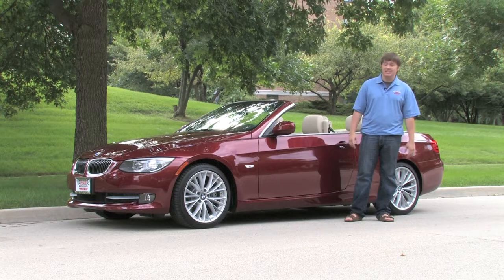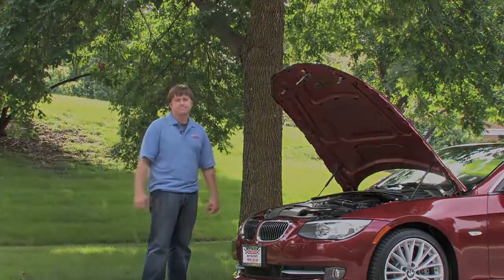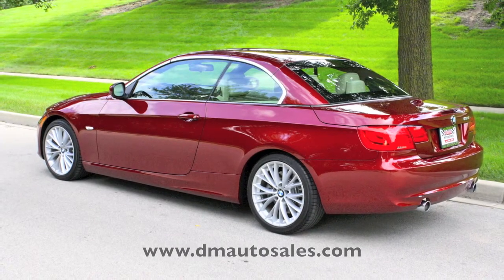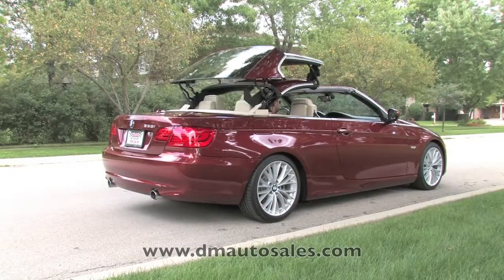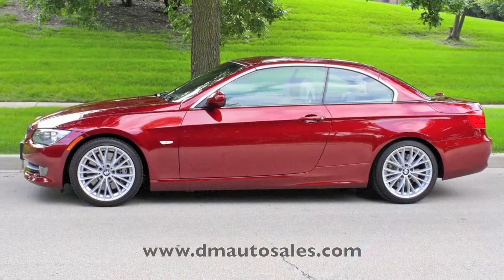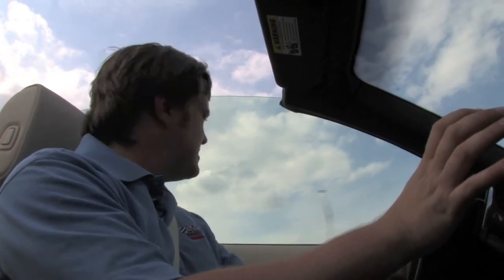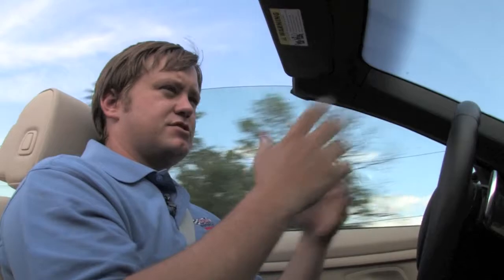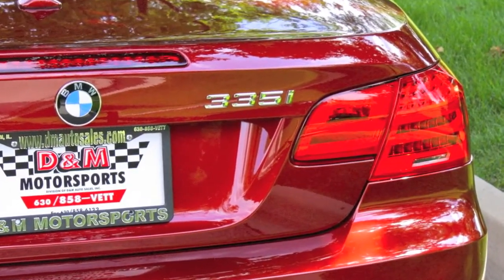BMW 335i Convertible--D&M Motorsports Test Drive and Video Review with Chris Moran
A nearly-new 2011 BMW 335i Convertible presented by Chris Moran from D&M Motorsports.

The 3 Series coupe and convertible have been slightly restyled for 2011, and have been given an additional model in the form of the more sport-oriented 335is. All 335i models receive a new, more fuel-efficient turbocharged engine. The upgraded stereo is also once again branded as a Harman Kardon.

Introduction

They say that variety is the spice of life. If that's true, the 2011 BMW 3 Series can make things hotter than a habanero. You can get a sedan, a wagon, a coupe and a convertible; there are two turbocharged six-cylinders, a wickedly torquey diesel engine and a regular six-cylinder that's hardly a slouch. Then there are more add-ons to be had than ornaments for a Christmas tree. Yep, there's really something for everyone, which partly explains why the 3 Series has been so popular for so long. Oh, and the fact that it's one of the finest automobiles on the globe may have something to do with it, too.

Now in its sixth year since the last full redesign, the BMW 3 Series soldiers on with key changes for 2011. The coupe and convertible get a mild styling refresh that only the keen eyes of Bimmerphiles will notice. More important, though, is an all-new engine for the 335i models. Its output remains the same, but the switch to a single twin-scroll turbocharger in place of the old engine's dual single-scroll turbochargers combines with direct injection to improve fuel economy. Not only is the new 335i thriftier than the old one, it sips slightly less fuel than the 328i.

The old twin-turbo inline-6 lives on, however, in the new 335is coupe and convertible. This sport-tuned version produces 320 horsepower and 332 pound-feet of torque, with an overboost function that can briefly bump torque up to 370 lb-ft. We're guessing that the 335is will hit 60 mph in just a hair under 5 seconds. In many ways bridging the gap between 335i and M3, the 335is also features a sport-tuned suspension and exhaust, an aerodynamic body kit, sport seats and a chunkier steering wheel.

Otherwise, the 3 Series remains one of the most desirable vehicles on the road. Quite simply, no other entry-level luxury model can match the Bimmer's exquisite combination of athletic handling and premium ride comfort. Even the base suspension setup is more capable than most, while the Sport package gives it sports-car-grade cornering capabilities without the slightest hint of impact harshness. This sophisticated dual nature has often been imitated, but never duplicated.

Automotive journalists like us often wax poetic about the 3 Series, but there's a reason for that: It's just that good. With the updates made this year, we see no reason why the 2011 BMW 3 Series should fall from its perch. Of course, there are worthy rivals and the 3 Series certainly doesn't provide the most equipment for your buck. The Audi A4/A5/S4/S5, Cadillac CTS, Infiniti G37 and Mercedes-Benz C-Class certainly deserve test-drives. But if you just make a single trip to the BMW store, we can't say we blame you.

Body Styles, Trim Levels, and Options

The 2011 BMW 3 Series is available in sedan, wagon, coupe and hardtop-convertible body styles. The base model for all styles is the rear-wheel-drive 328i, while the coupe, sedan and wagon also come in all-wheel-drive 328i xDrive guise. All but the wagon are available as the rear-drive 335i, and the sedan and coupe can be had in 335i xDrive form. The coupe and convertible are available as the sport-oriented 335is. There is also a diesel-powered sedan known as the 335d. Got all that?

Standard equipment on the 328i models includes 16-inch wheels, heated side mirrors, rain-sensing wipers, automatic headlights, foglamps, "leatherette" premium vinyl upholstery, automatic climate control and a 10-speaker sound system with CD player, HD radio and an auxiliary audio jack. The coupe comes with a sport-tuned suspension, while the convertible gets a power-retractable hardtop, an upgraded stereo and power front seats with driver memory. Both two-door 328i's get 17-inch wheels and adaptive xenon headlights.

In addition to their different engines, the 335i and 335d add 17-inch wheels, adaptive xenon headlights (sedan and wagon), a sunroof (not convertible) and power front seats with driver memory. The 335is coupe and convertible get a more powerful engine, a sport-tuned suspension, 18-inch wheels, a special body kit, sport seats and a sport steering wheel.